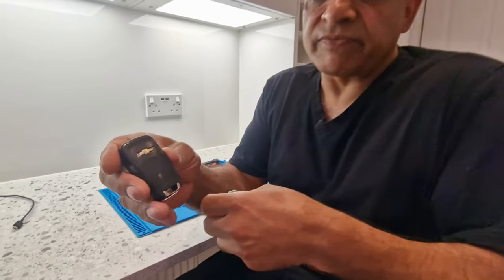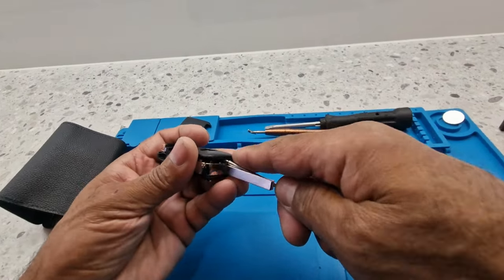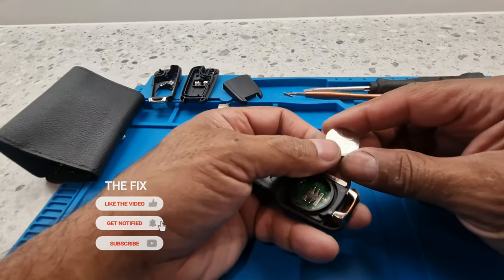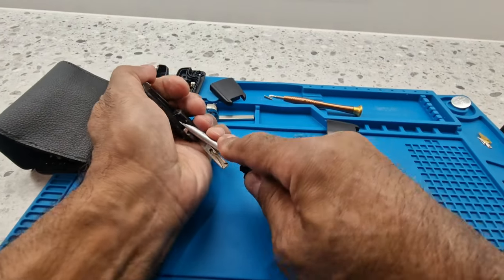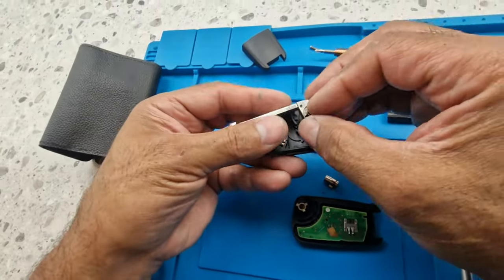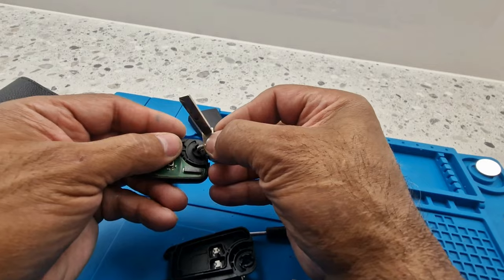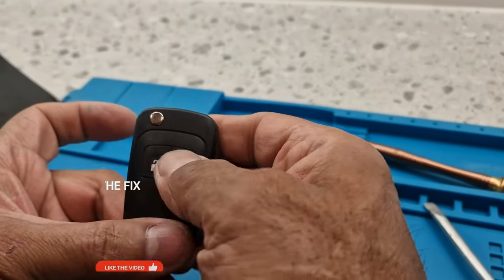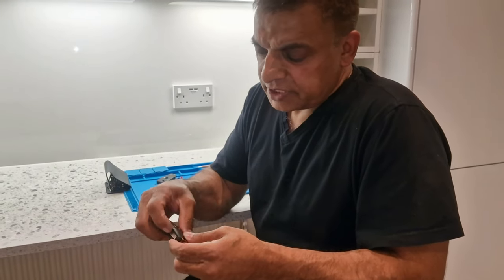Chevrolet Cruze Key Fob Case Replacement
in this video, I am showing you how to replace a Chevrolet Cruze Key Fob case